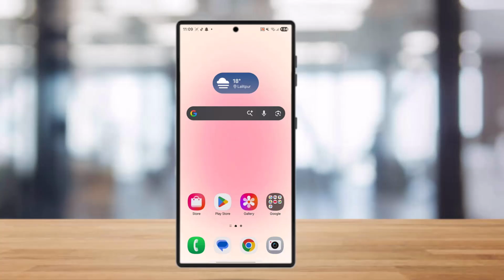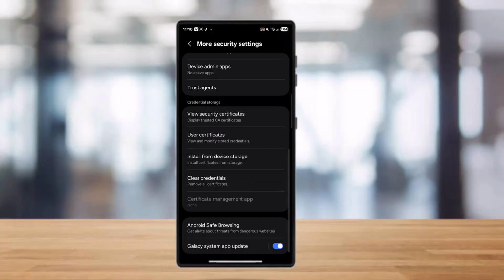How to Use Password Managers Securely !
How to Use Password Manager Securely (Best Security Practices)

In this video, you’ll learn how to use a password manager securely to protect your online accounts from hacking, phishing, and data breaches. If you want to strengthen your digital security, this guide will show you the most important safety practices every user should follow.

We explain how to create a strong and unique master passphrase, which is the foundation of your password manager security. You’ll also learn why enabling multi-factor authentication is essential, along with using built-in password generators to create secure, random passwords for every account you own.

This tutorial also covers key security habits like avoiding password reuse, keeping your software updated, and setting a short auto-lock timeout for extra protection. You’ll also understand why you should never store your master password digitally or keep exported files like CSV backups for longer than necessary.